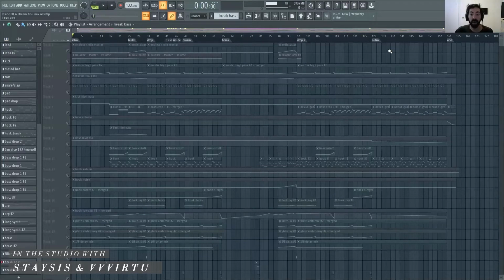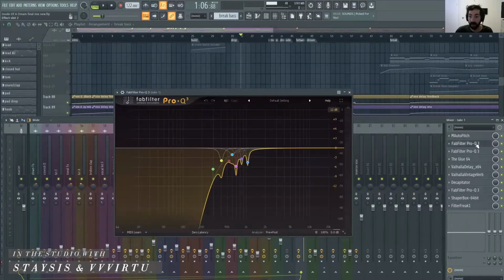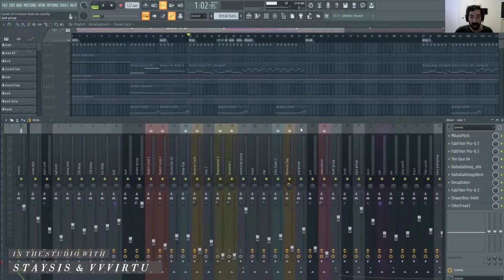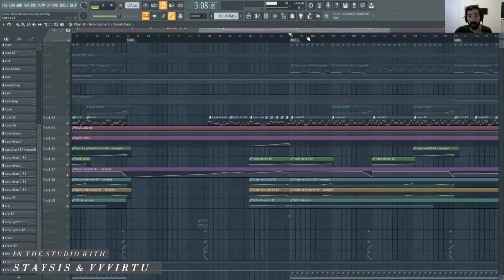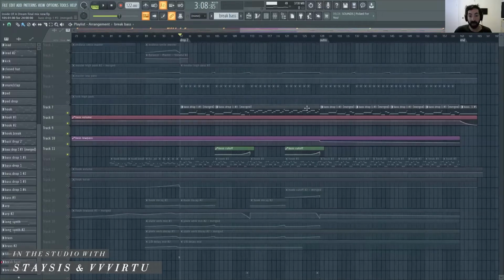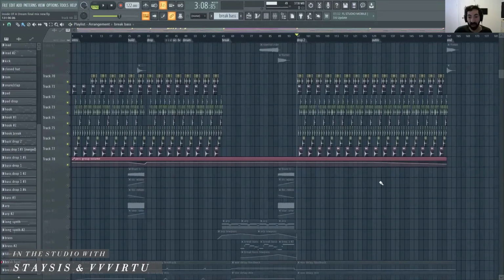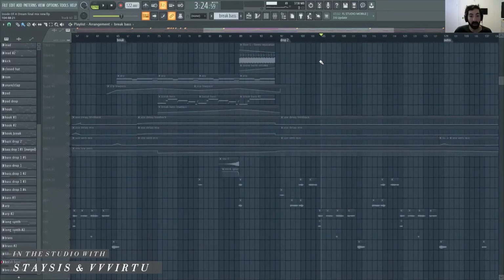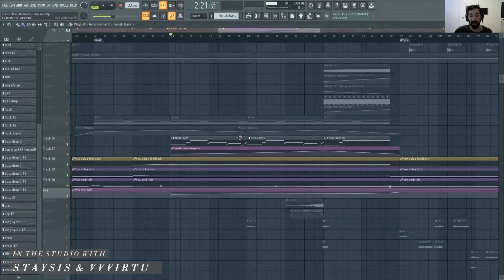In the Studio with Staysis & VVVIRTU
We’re going into the studio with Staysis and VVVIRTU as they take us through the creation of their track, ‘Inside Of A Dream’.